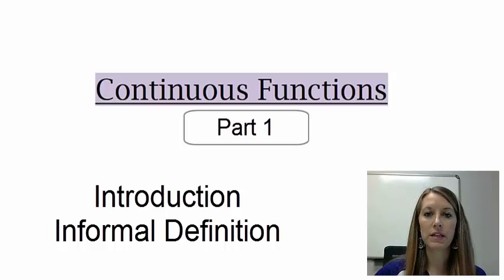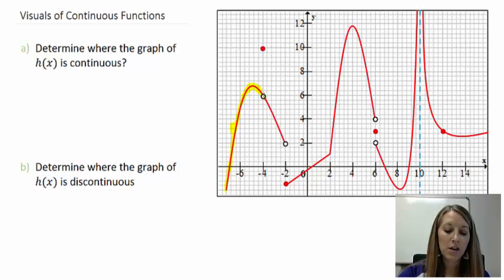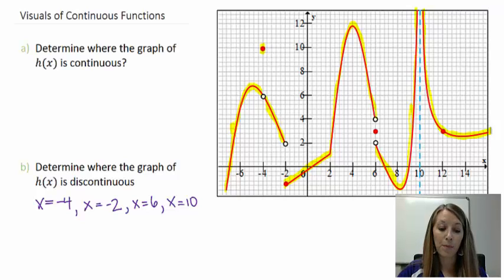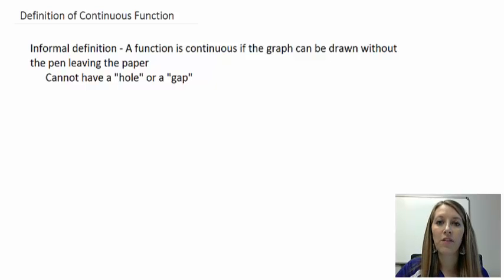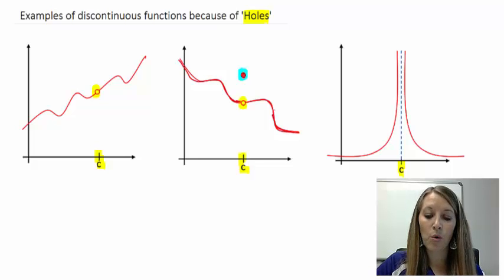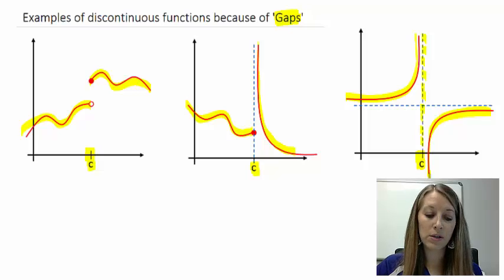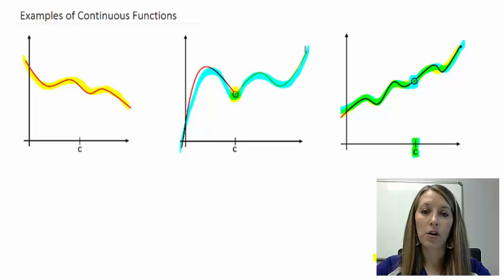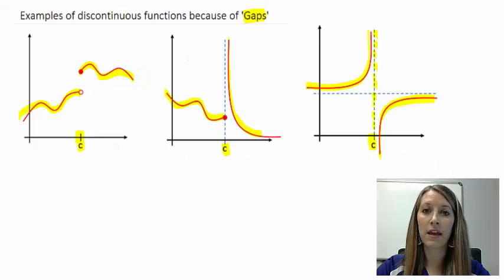1: Informal Definition of Continuous Functions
Informal Definition of Continuous Functions